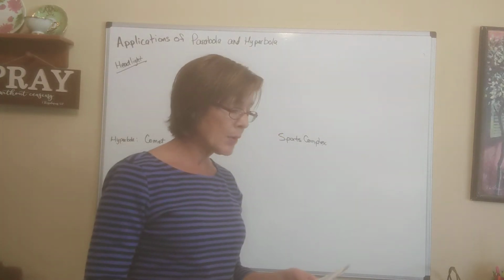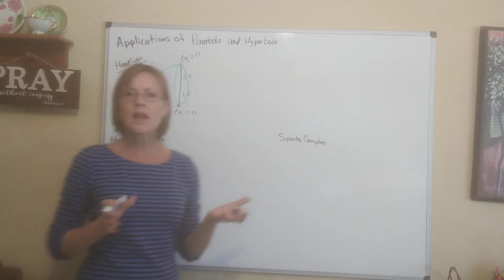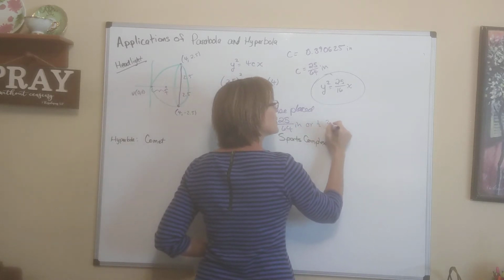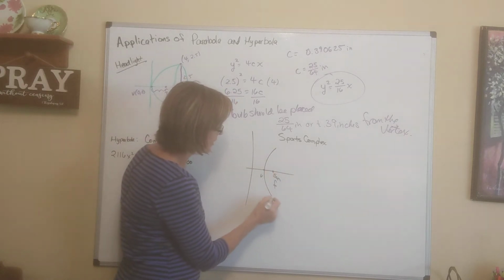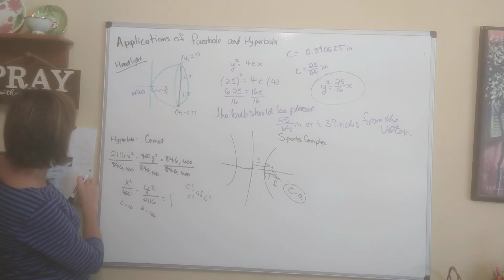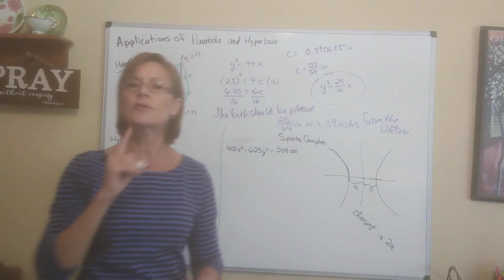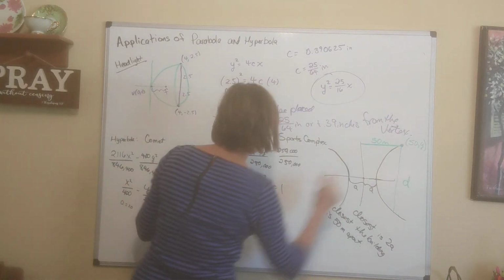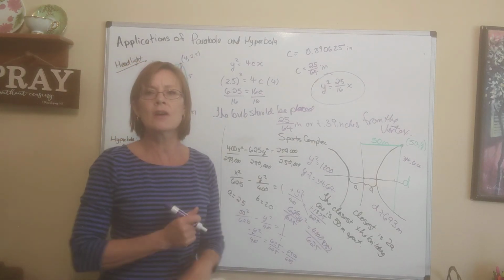Application of Parabola and Hyperbola